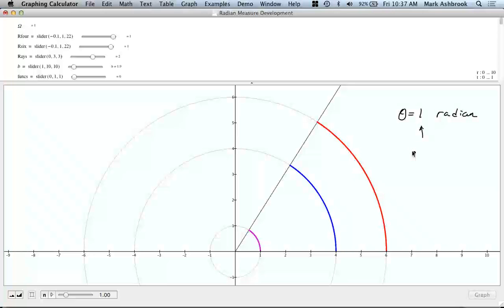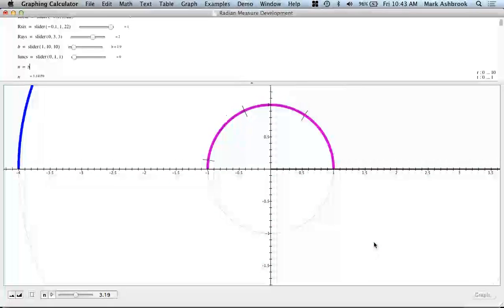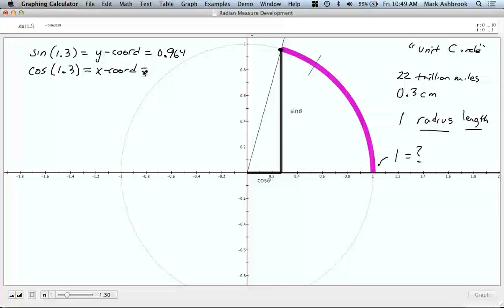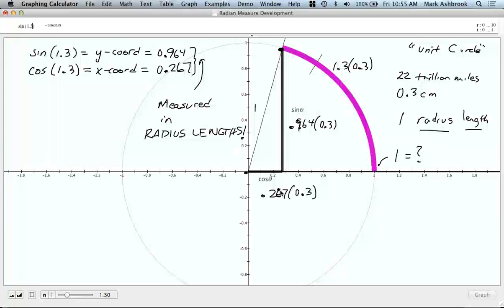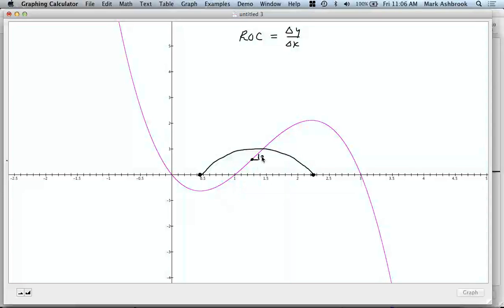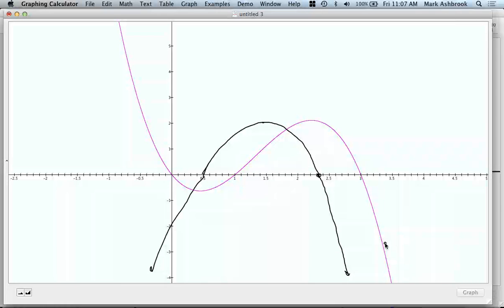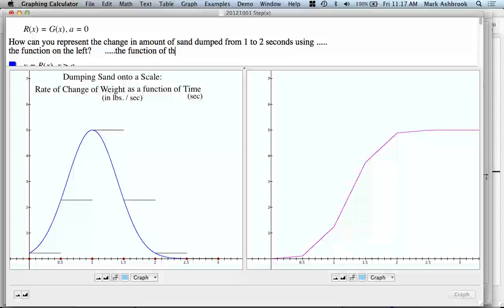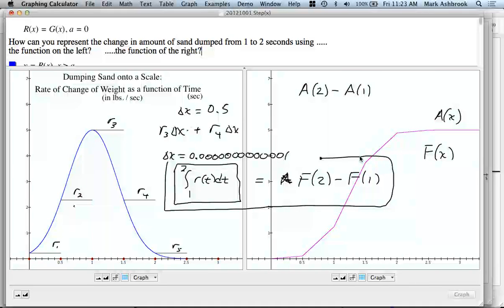MAT 270 Fri Nov 22: Trig Basics & Curve Sketching